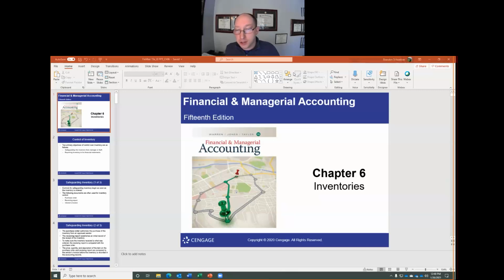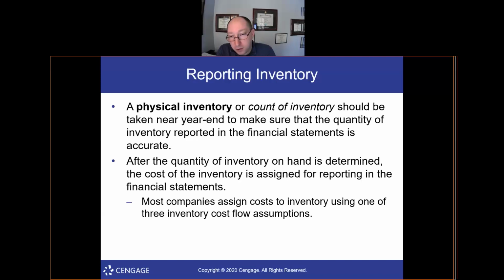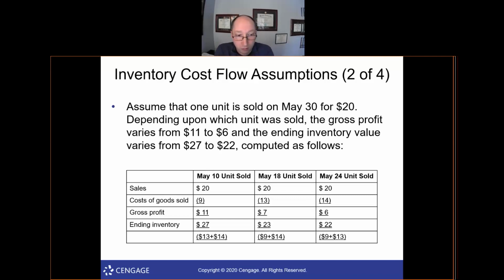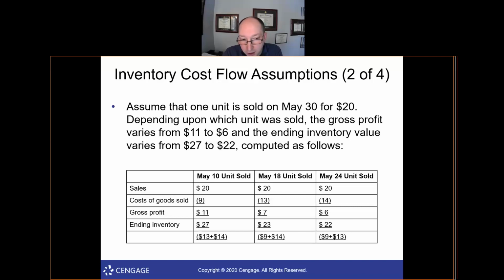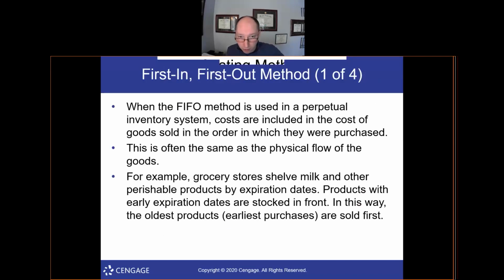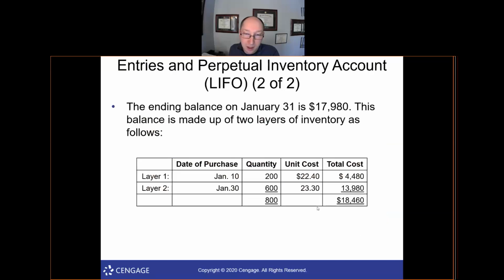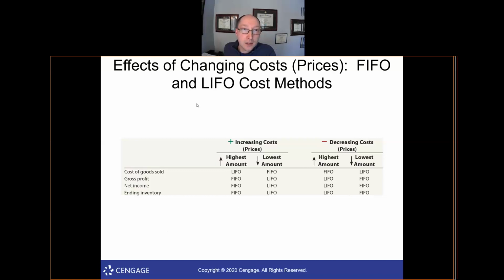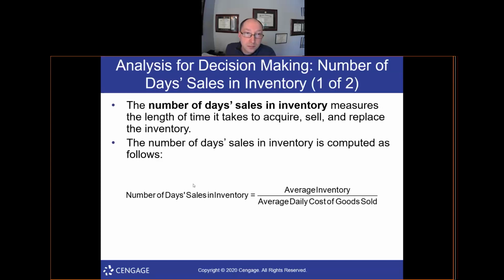Inventories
This video explains the valuation of inventories using FIFO, LIFO, and Average Cost.